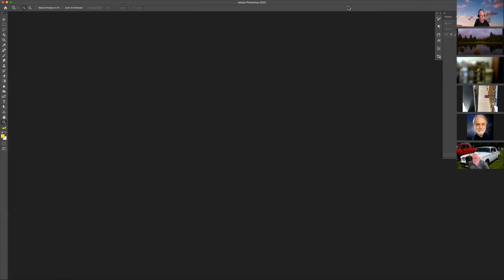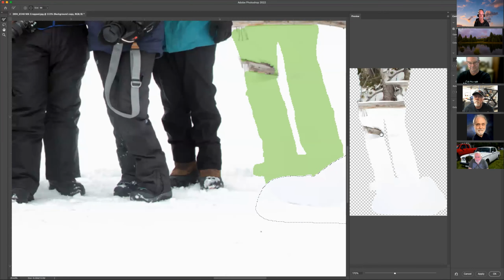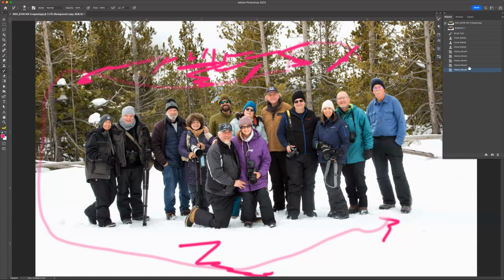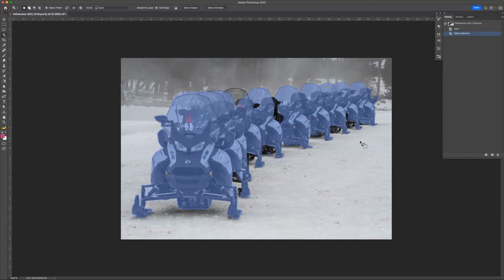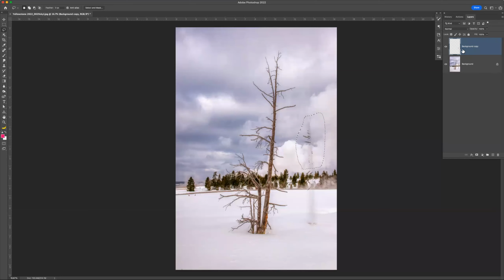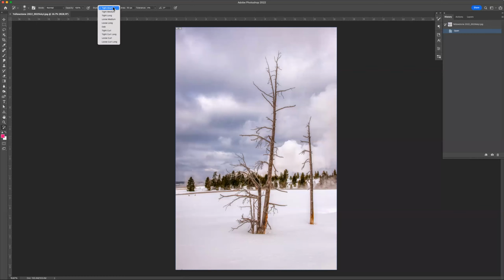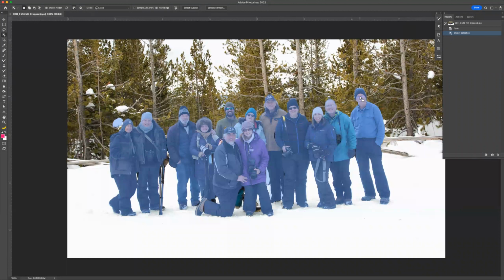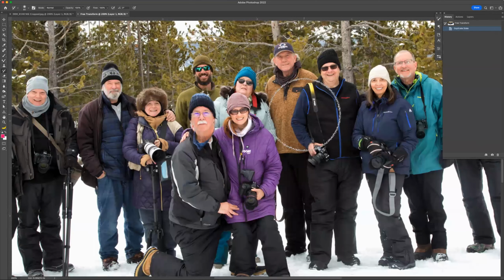Photoshop Party History Brush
Learn the basics of the history Brush and Snapshots in Photoshop